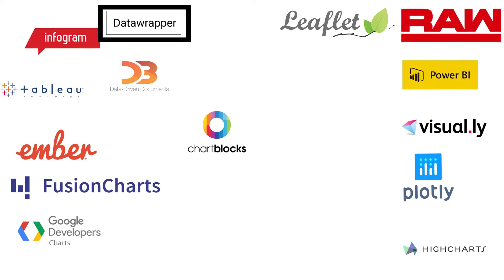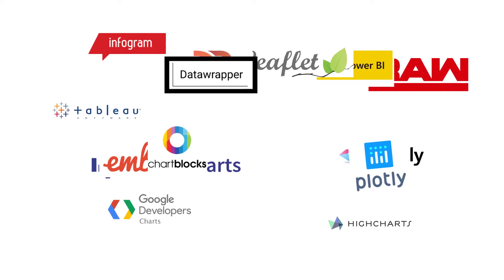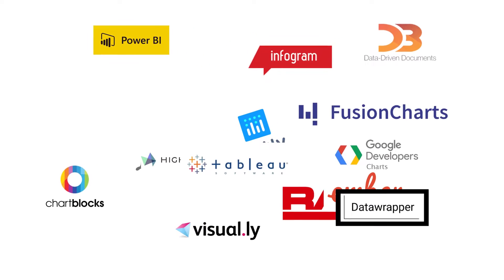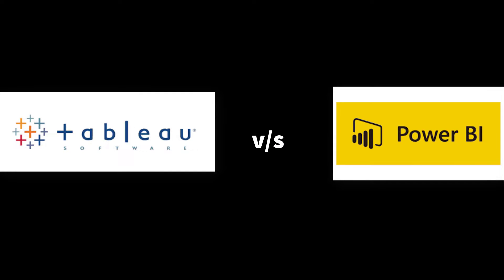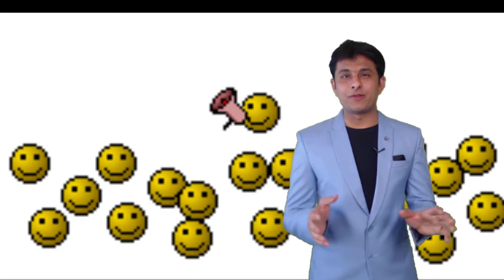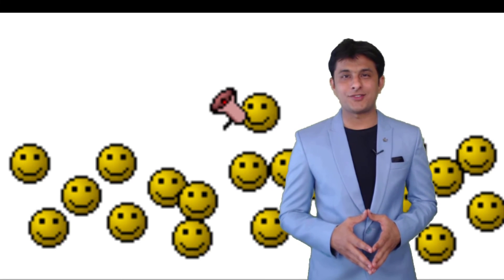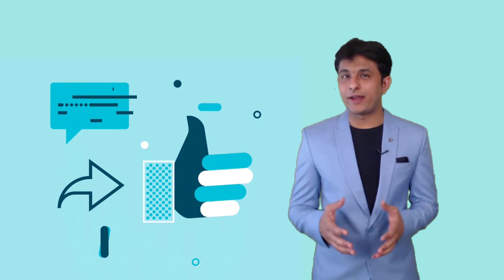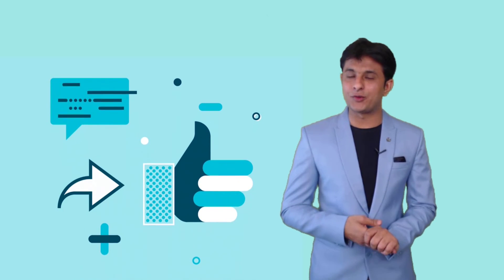Tableau vs Power BI | Power BI by Pavan Lalwani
Data Visualization tools like Tableau and Power BI are trending. Which one is better and why.
See complete details of Power BI vs Tableau Comparison in this video by Pavan Lalwani

Tableau vs Power BI | Power BI vs Tableau | Power Query | Salesforce | the career force | epicor

Power BI Online Training for Beginners | Power BI Tutorial for Beginners 2020
COMMON QUESTIONS

OTHER COURSES BY PAVAN LALWANI

About Trainer:
My name is Pavan Lalwani
My Mission is to help professionals to take control of their skills and present them in a way that inspires, impress and build confidence in their abilities, products and services.
I have already created positive change in individuals and institutions that I have engaged and partnered with.
I love spreading knowledge in any format may be classroom trainings, online training, video tutorials, blogs or books.
My goal is to serve maximum people as I can so this online platform is the best medium for me to achieve my goal.

My best wishes to one and all
Regards,
Pavan Lalwani